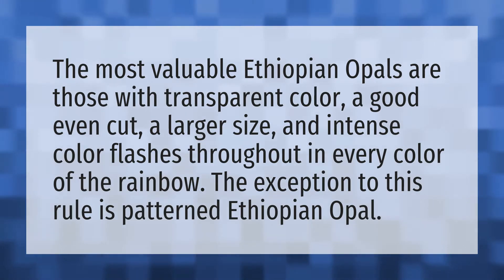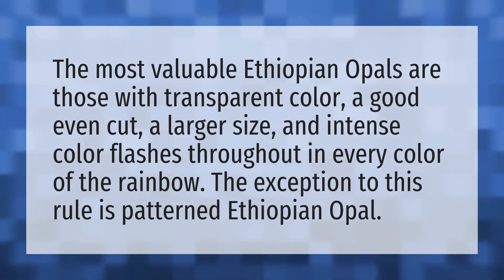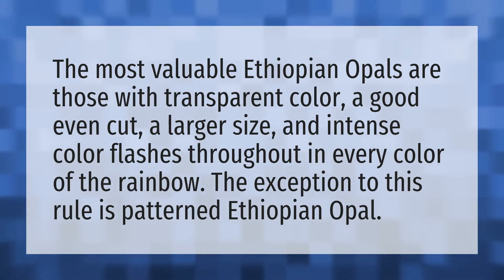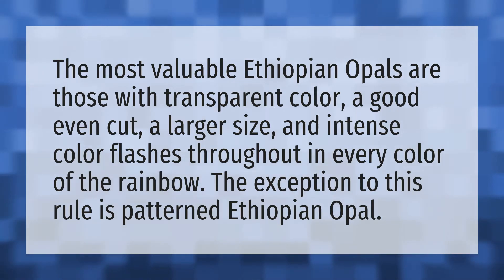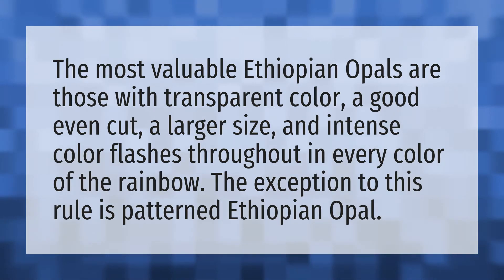Are Ethiopian opals valuable?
Uncut Gems Trailer • Are Ethiopian opals valuable?